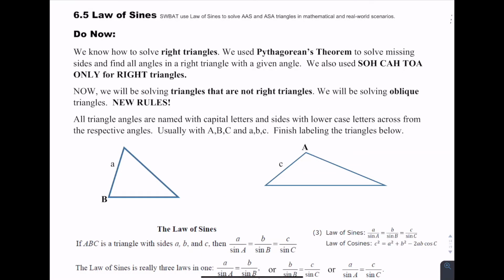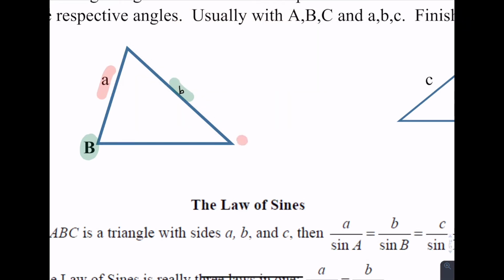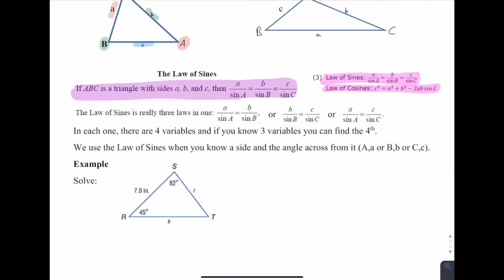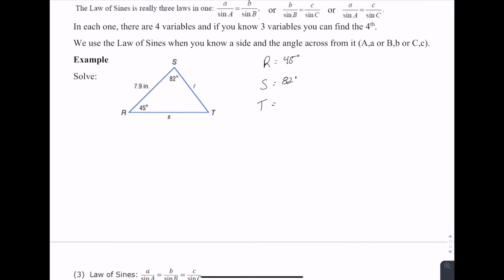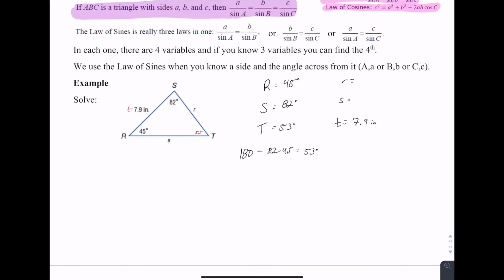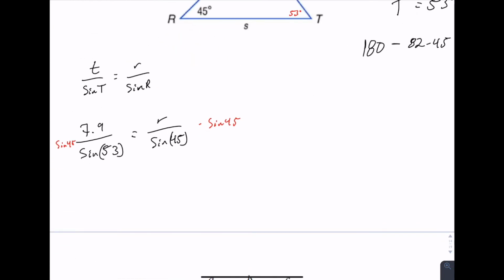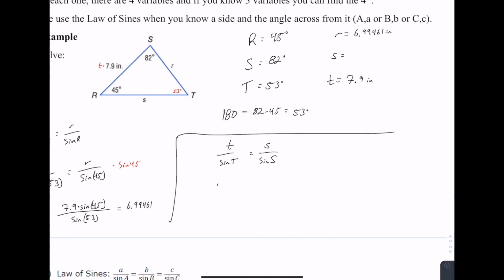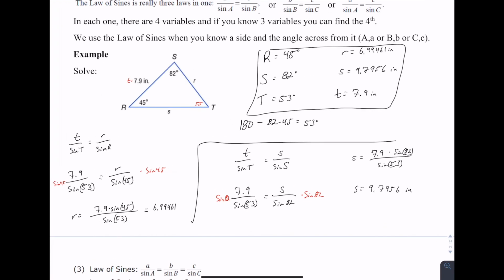6.05 Law of Sines